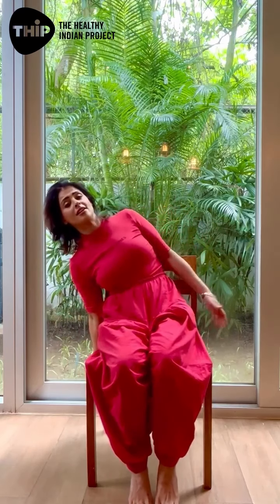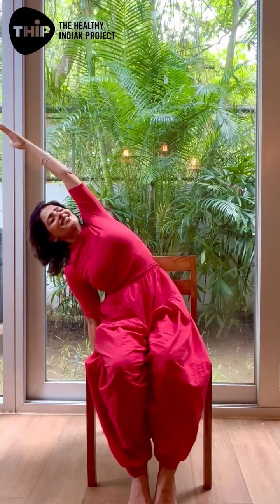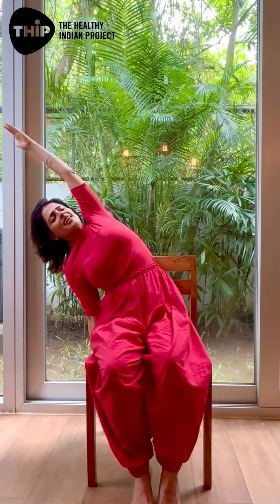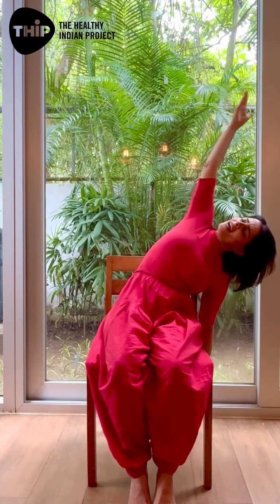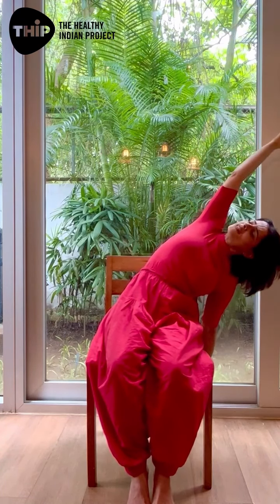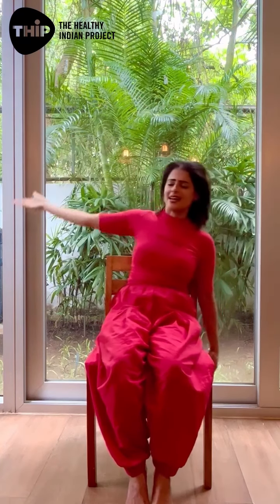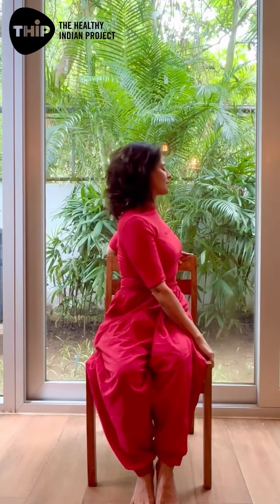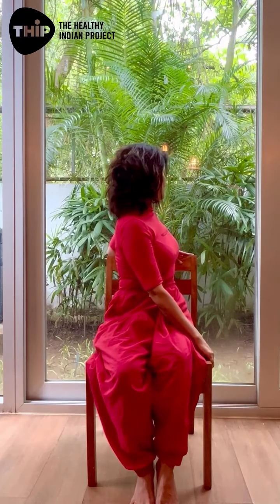Join Sunaina Rekhi this International Yoga Day 2024 for 5 essential spine-healthy movements!🧘‍♀️✨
Join Sunaina Rekhi this International Day of Yoga 2024 as she guides you through 5 essential movements for a healthier spine! 🧘‍♀️✨